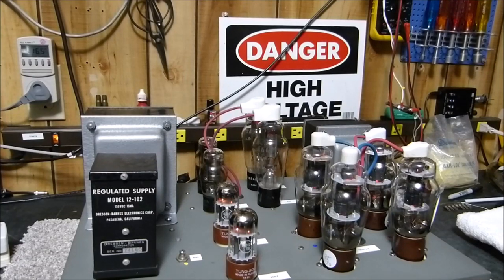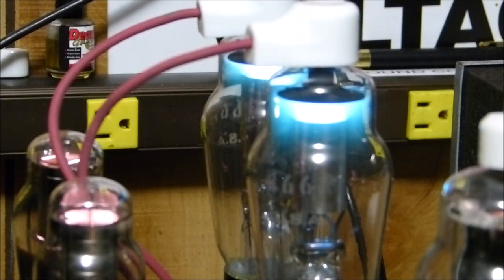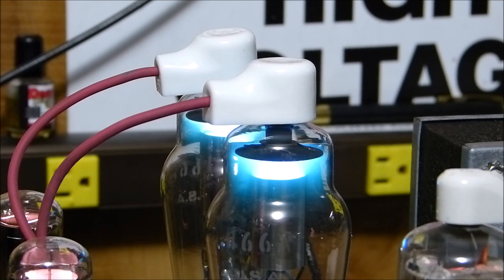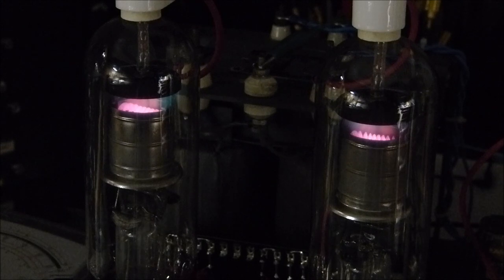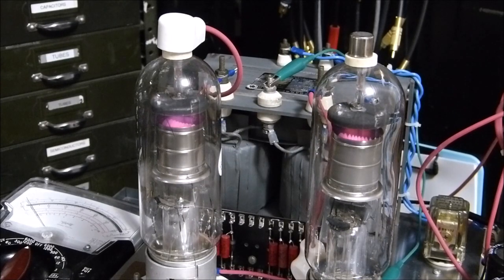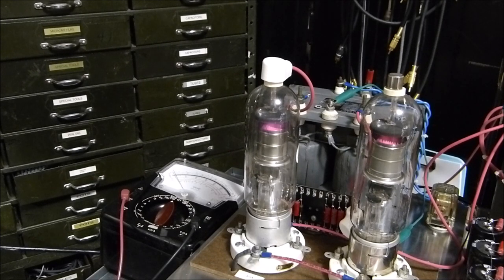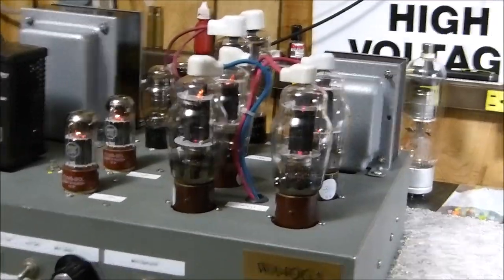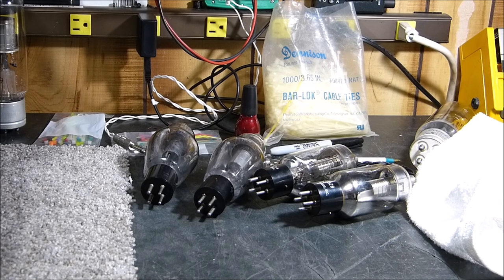Testing 872A and 866A Mercury Vapor Rectifiers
In the process of building a HV power supply for a 500 watt modulator to be used in an AM transmitter, I decided to use 872A  MV rectifiers. I have four tubes but on the testing of the completed power supply, I encountered a problem with the tubes blowing fuses. This is how I was able to determine which MV rectifiers were good and which ones were bad. Hope this helps.